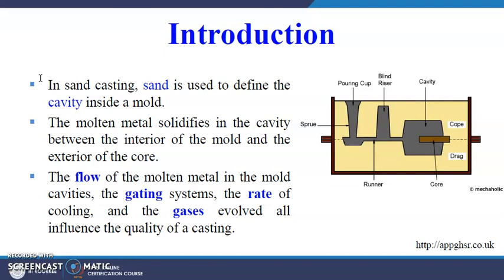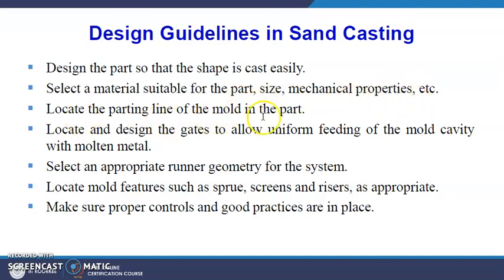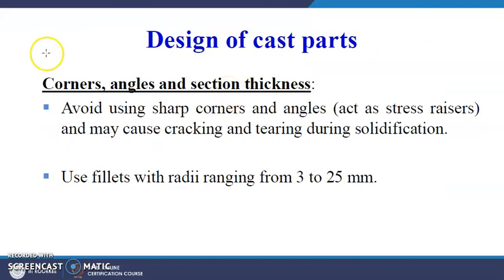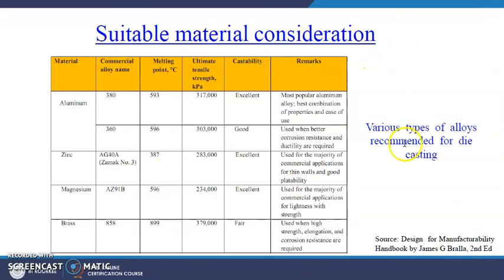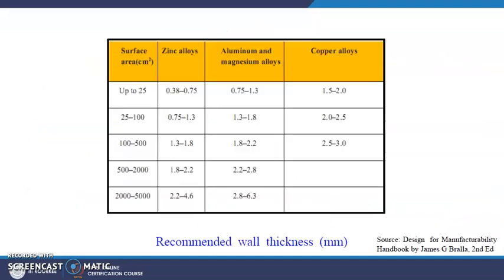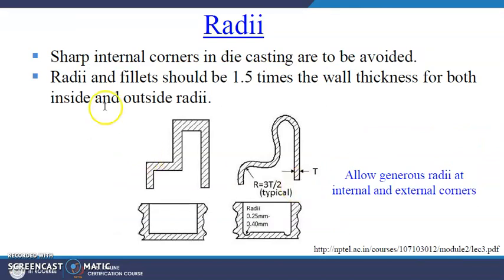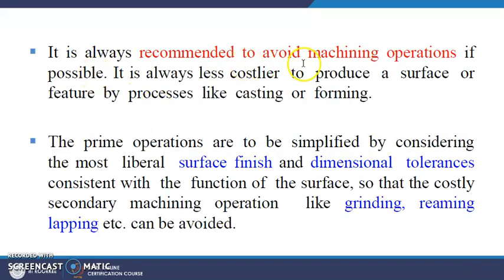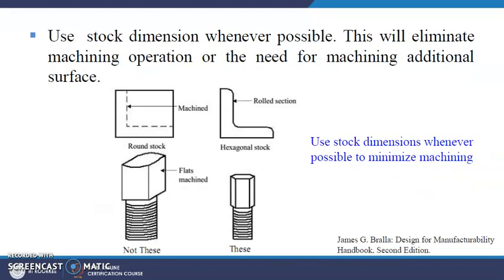DME-I:Unit-I Design consideration of Manufacturing Processes by Shubham Awasthi|B.Tech|ME|5thSem|RTU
Design of Machine Elements-I (DME-I): Unit-I Design consideration of Manufacturing Processes by Shubham Awasthi|B.Tech|Mechanical Engineering | 5thSem | RTU

Stay Updated! 🔔